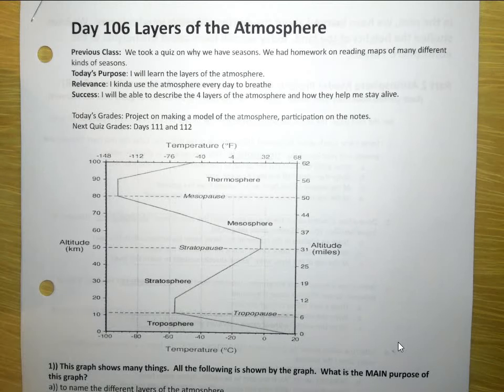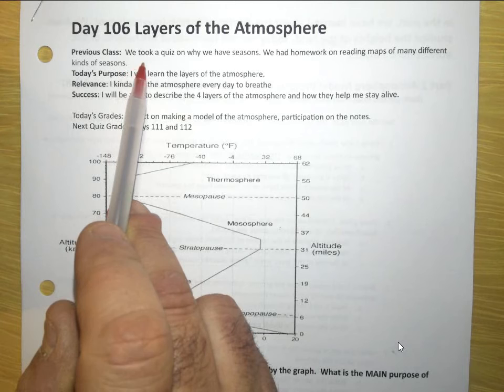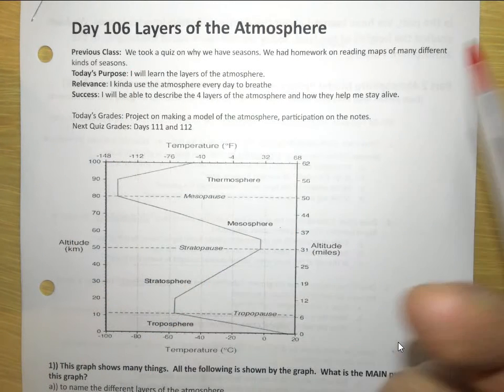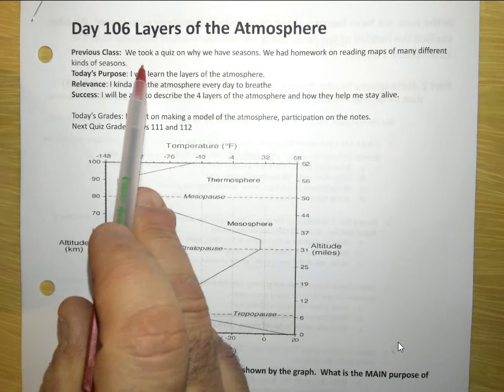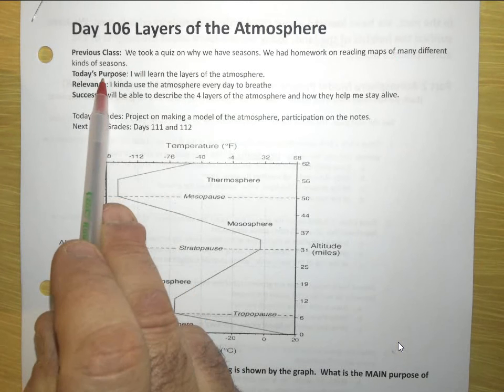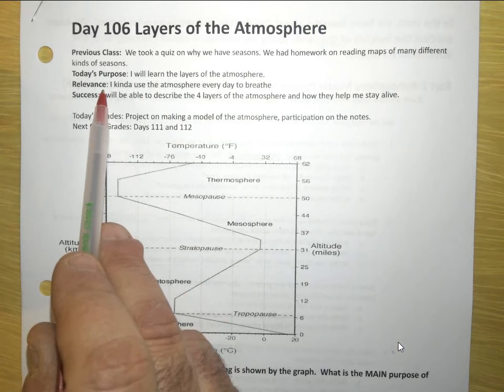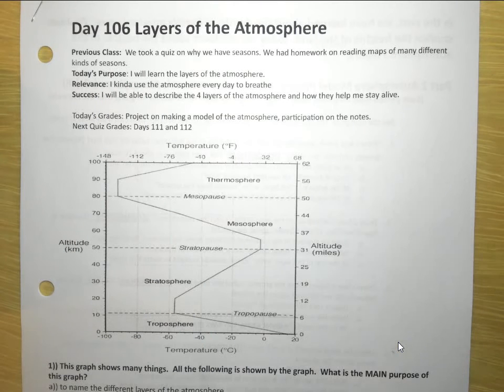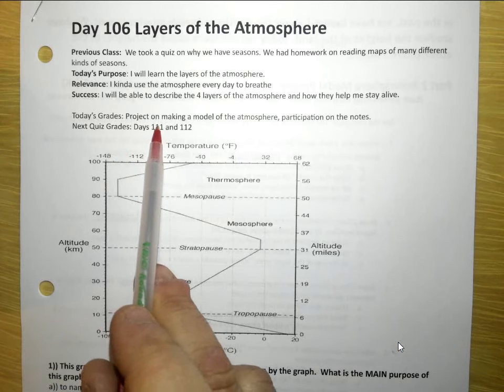earth science day 106 notes on layers of the atmosphere Parts 1 and 2